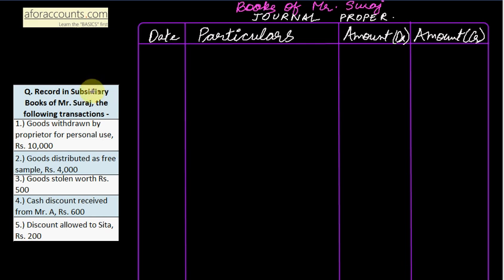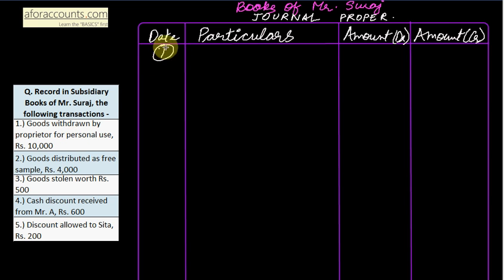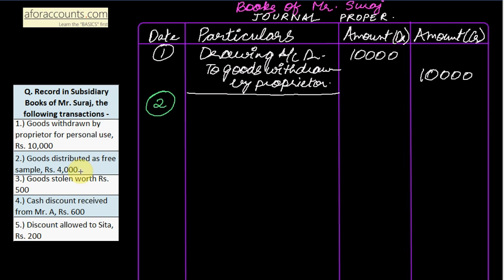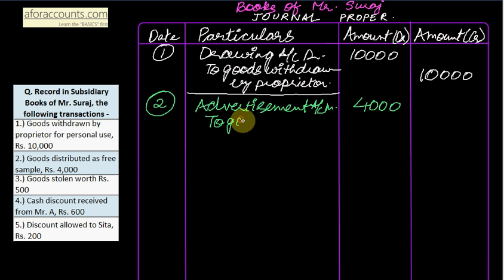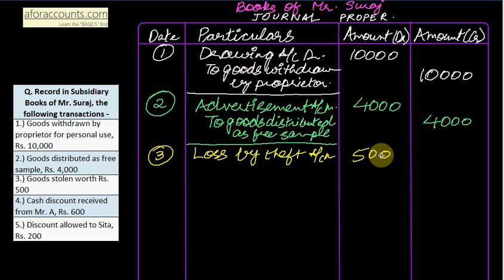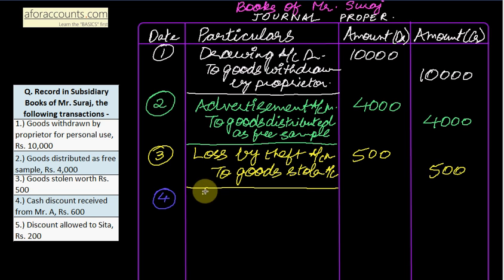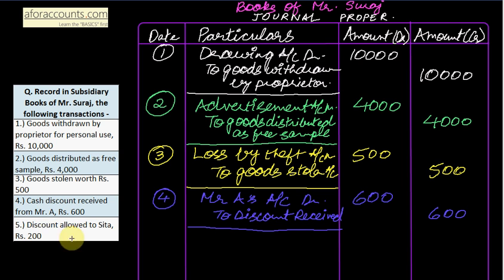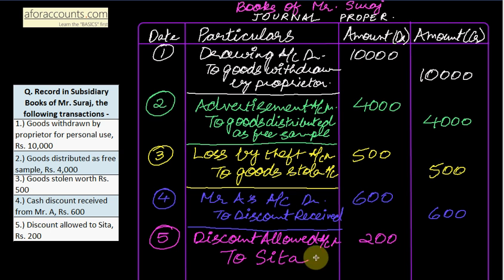6.9 Q8 Journal (Subsidiary Books)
Journal (Subsidiary Books) - Practical Question - by AforAccounts.com